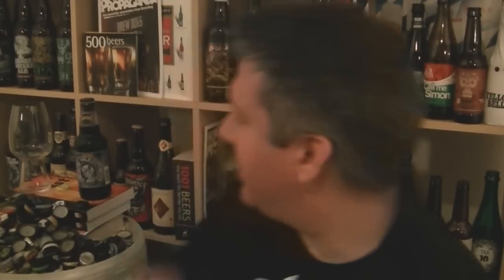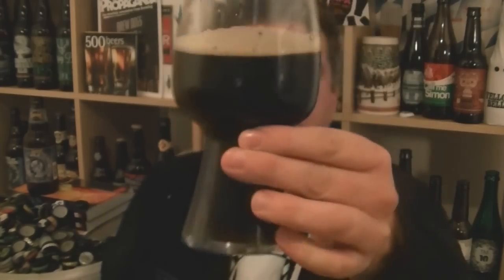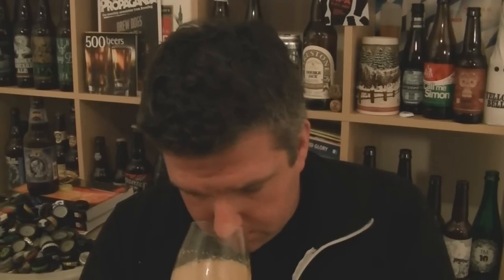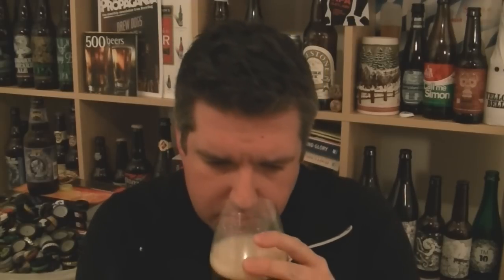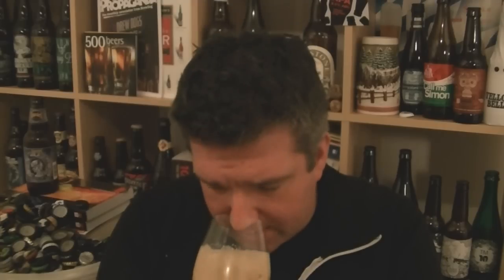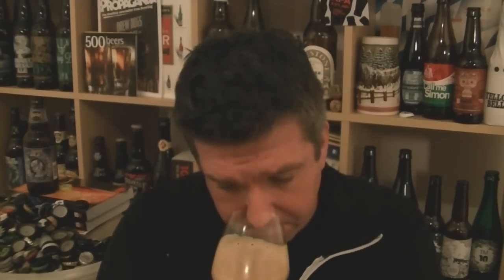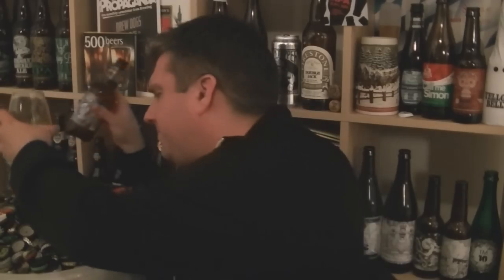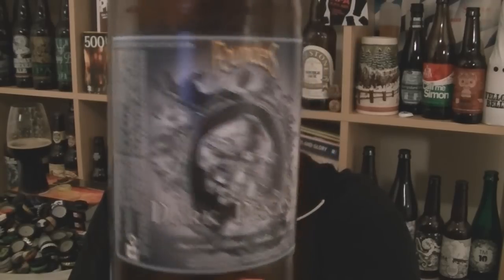Founders Brewing Co - Dark Penance (Imperial Black IPA) - HopZine Beer Review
Thanks for joining me for another video beer review.This time I'll be drinking a bottle of Founders Dark Penance Imperial Black IPA.